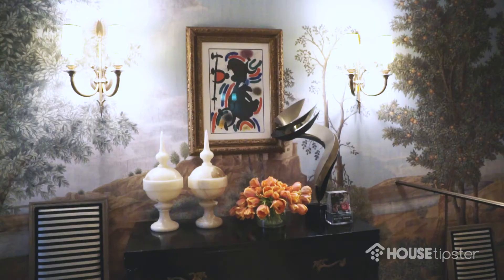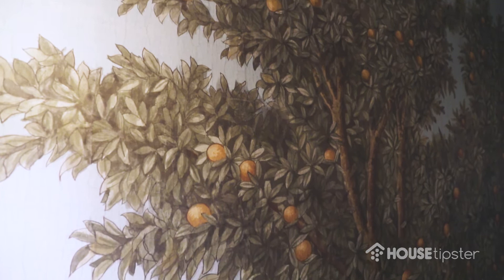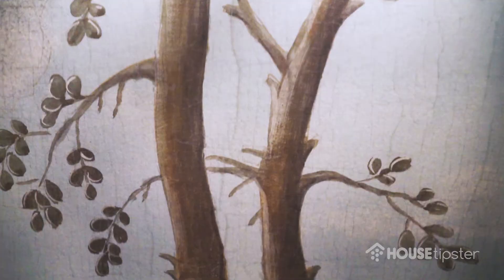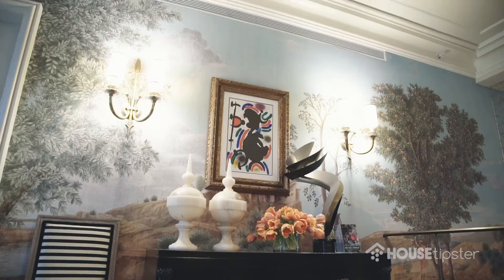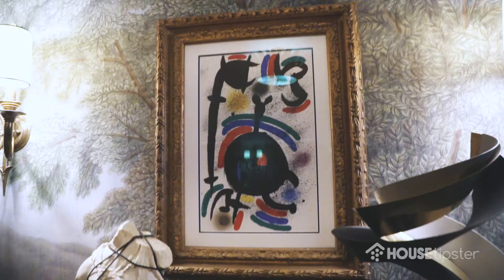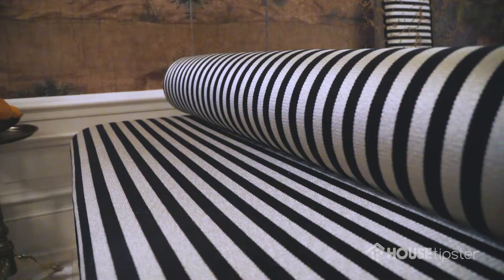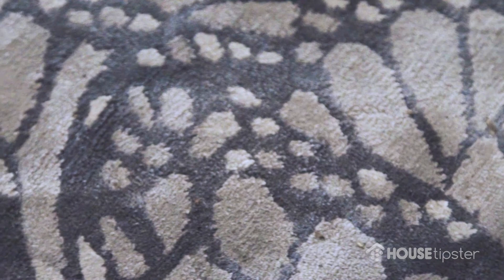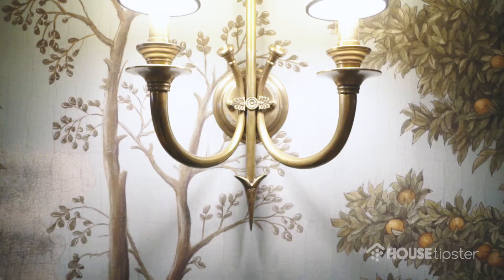Kips Bay Decorator Show House 2018: Michael Herold discusses his striking designed foyer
Michael Herold shows us around his lovely foyer designed for Kips Bay Decorator Show House 2018. As the first designed space as you enter the show house, his carefully thought out design is a fabulous entrance to the annual Designer Show House displaying alluring textures and patterns.